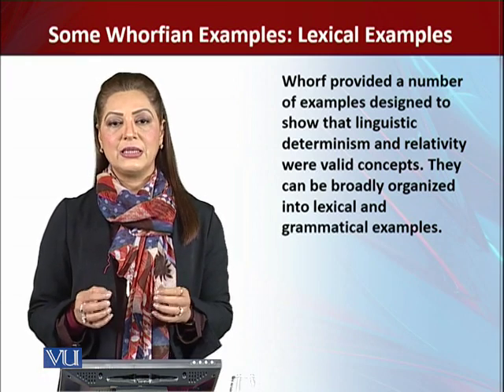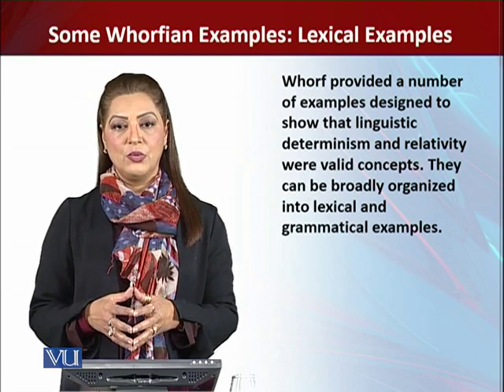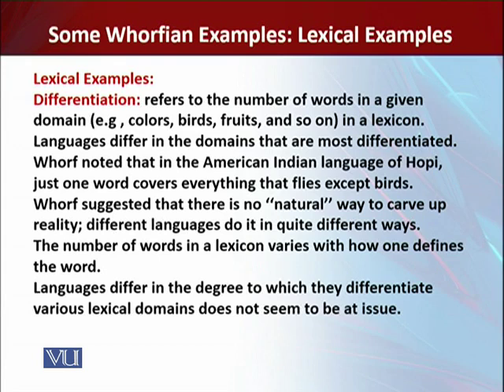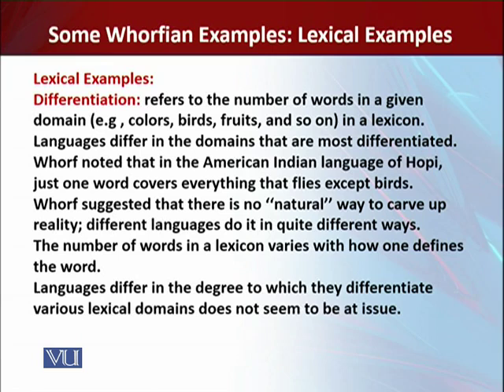ENG511_Topic165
ENG511 – Psycholinguistics